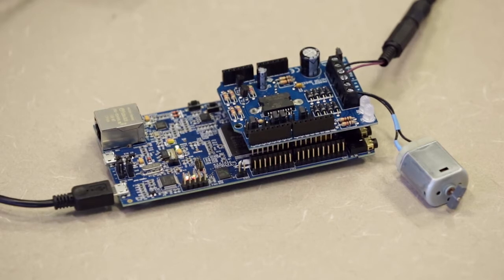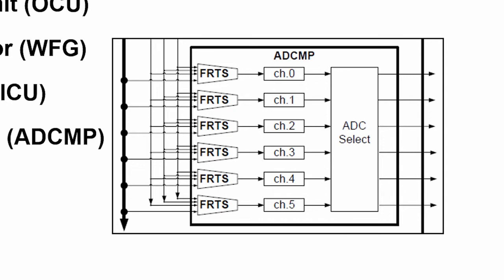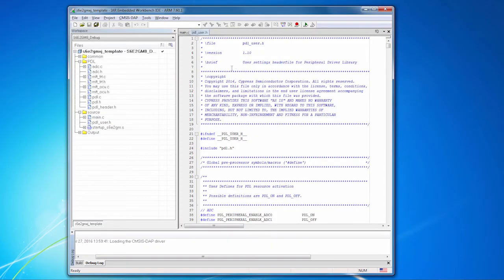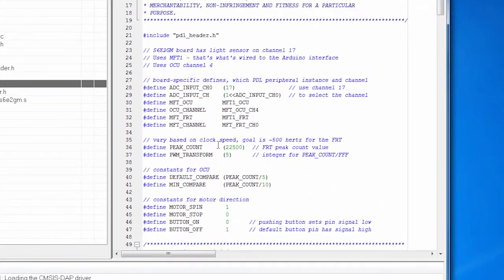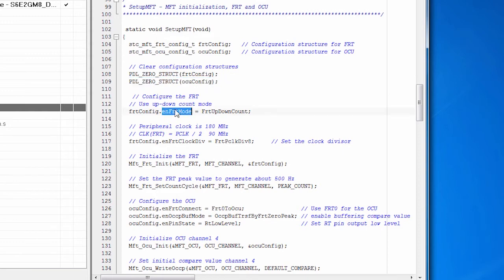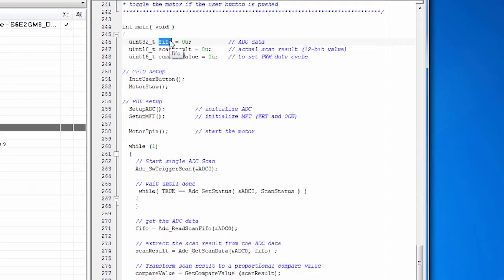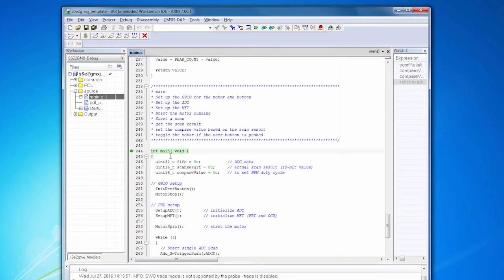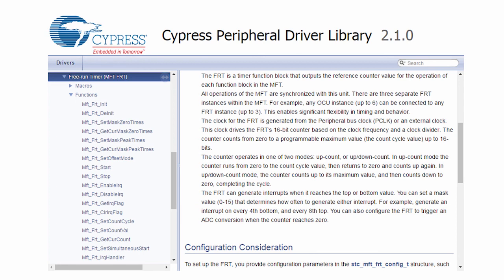PDL Project: Driving a DC Motor with S6E2GM (FM4)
This video shows, how to do a simple motor spinning demo using the FM4 platform (S6E2GM) and the PDL library. The video configures the PDL, Initializes the Peripheral and Enables the peripheral using the API functions. The project uses an ADC connected to a light sensor and a Timer (MFT1) to drive the motor.